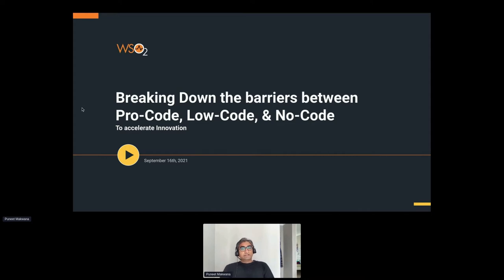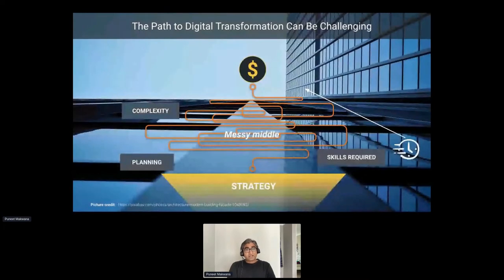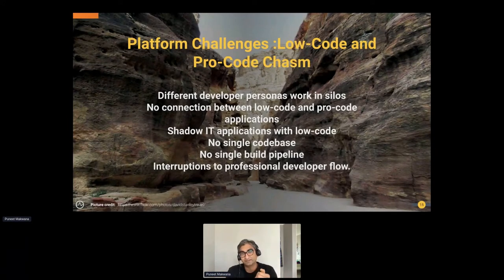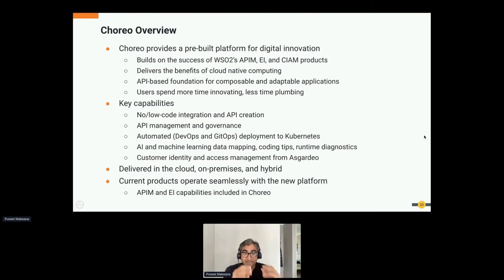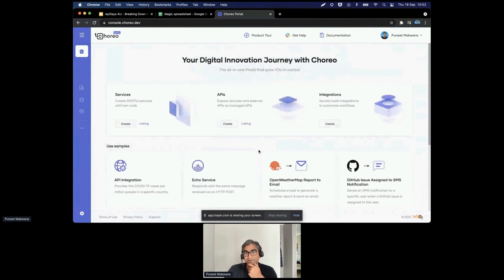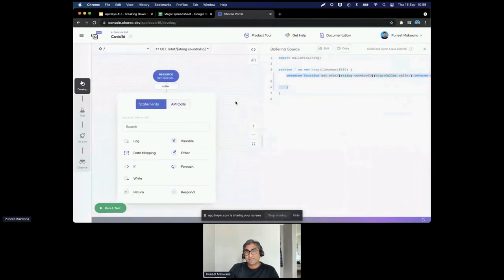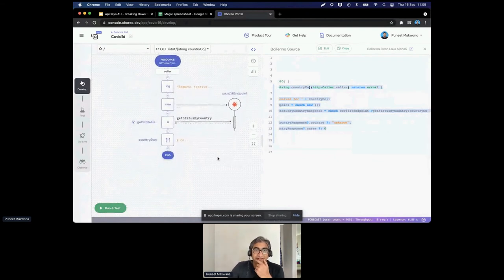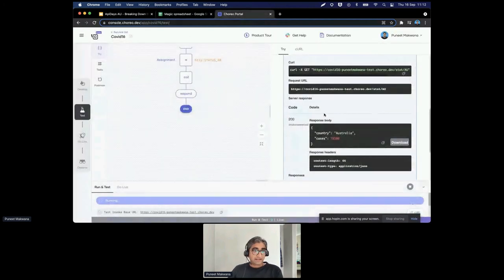Apidays LIVE Australia 2021 - Breaking down the barriers between Pro-Code, Low-Code & No-Code [...]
Workshop

Breaking down the barriers between Pro-Code, Low-Code & No-Code to accelerate innovation Puneet Makwana, Solution Architect at WSO2